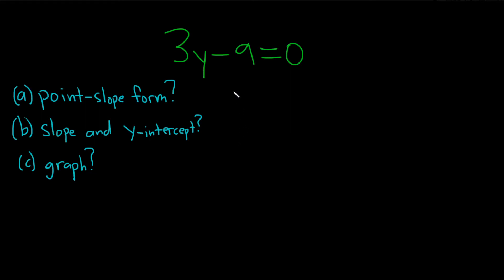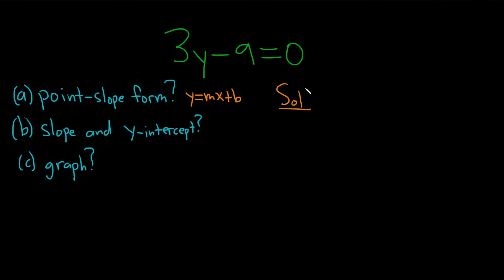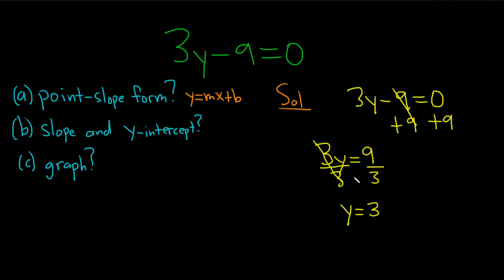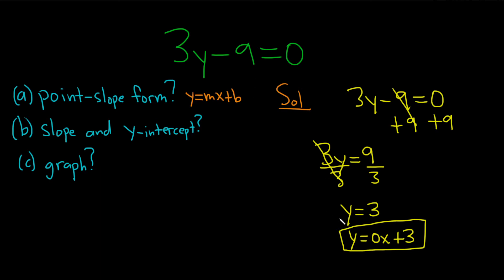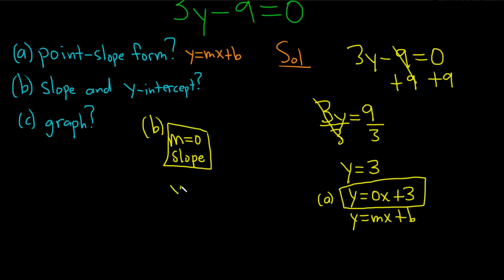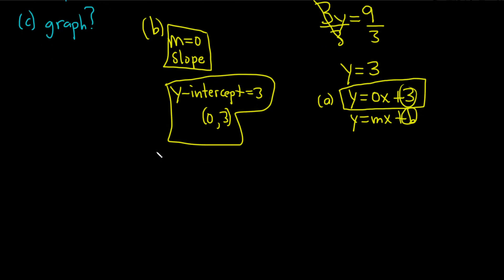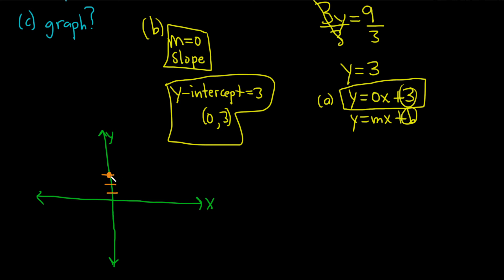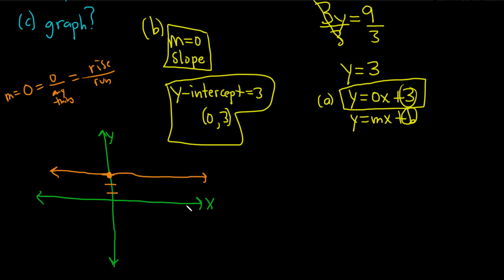How to Write the Equation of a Line in Slope-Intercept Form and Graph It: Horizontal Line Example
Part (a) should say slope intercept form